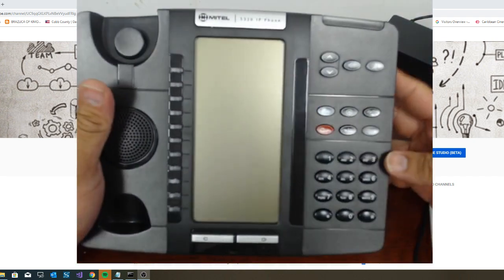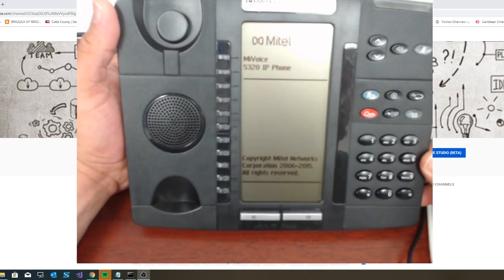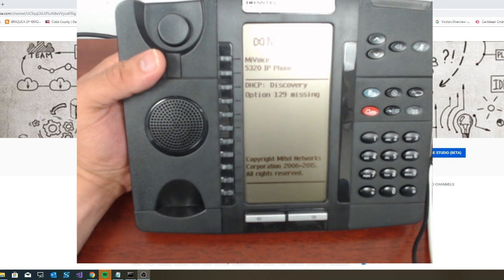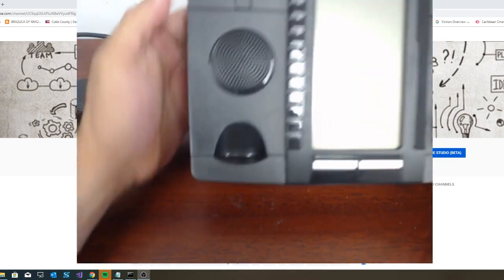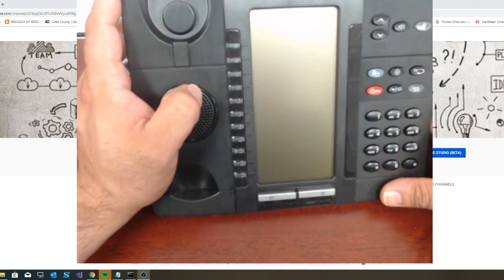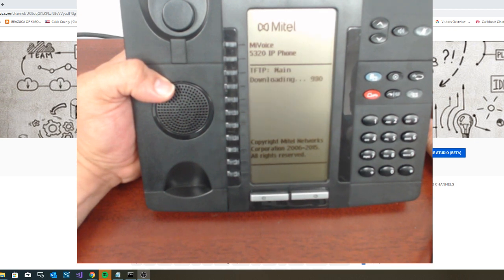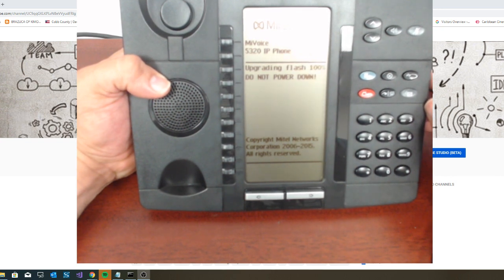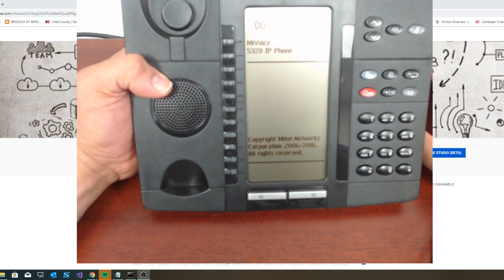How to fix Mitel option 129 missing error | Add gateway error | Option 125 missing error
If you have a new Mitel 5300 series handset, or if you are a remote worker setting your handset up for the first time, you may need to manually input the phone system (PBX) IP address so that the handset can connect back to the system.

Most of the time this issues happens when the phone doesn't have the same software version as your main server.

The error option 129 missing, option 125 missing or add gateway are very common when the phone needs manual configuration.

This handset in the video is a Mitel 5330e but this method should work for the following handsets:
Mitel 5312
Mitel 5320
Mitel 5330
Mitel 5340
Mitel 5360

Yeah!
Thanks for viewing this video.

The vision of this channel is to create a conversation and explorer new and simples ideas using technology that will help new business and entrepreneur start their latest projects.
Also, the content of the channel will provide short videos on how to do, reviews, and hacks to fix and help you perform your daily task easier.
If you like to support here some ways, you do it:

Lyft Driver Referal Code
Uber Driver Referal Code
Bluehost Referal Code
GAMCQ9PMJYP6R66
G Suite Basic Plan:
X7LAH6GARVQUYRH